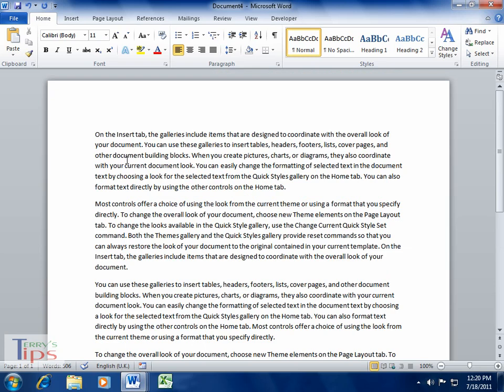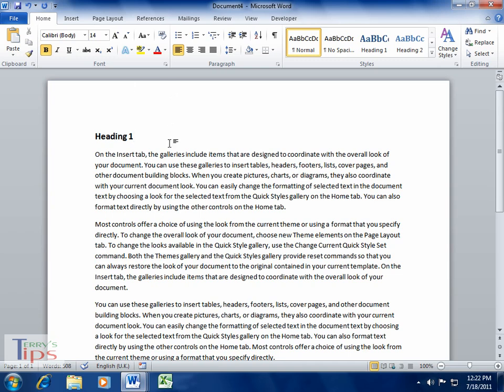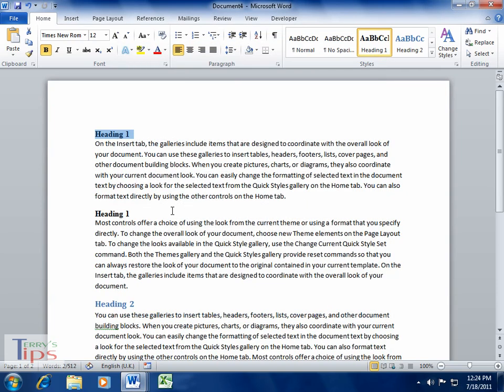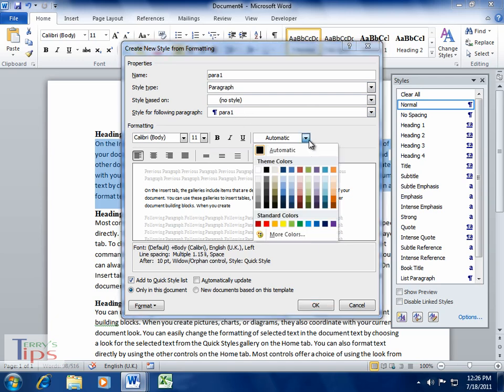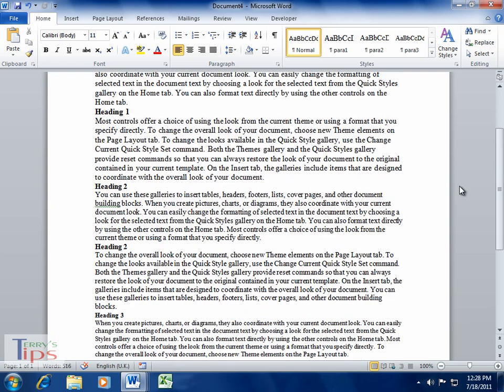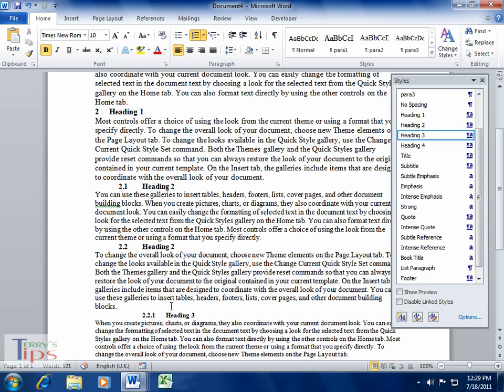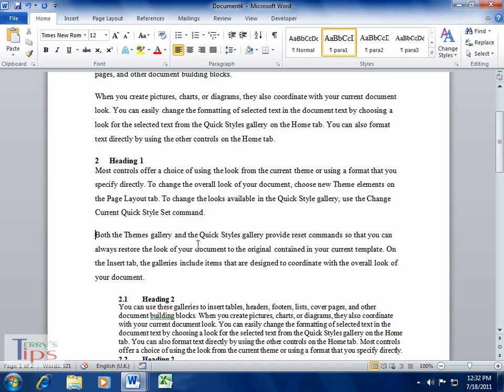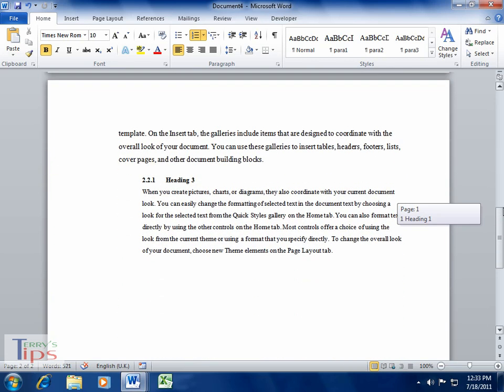Video 4 Word Styles